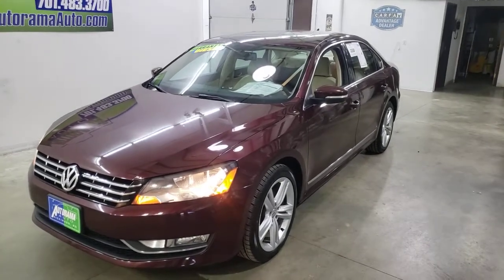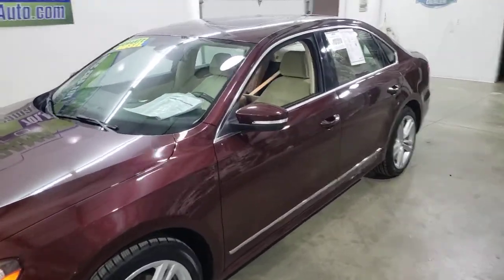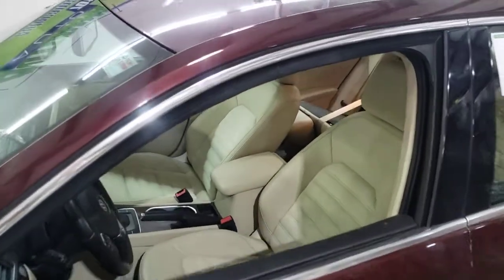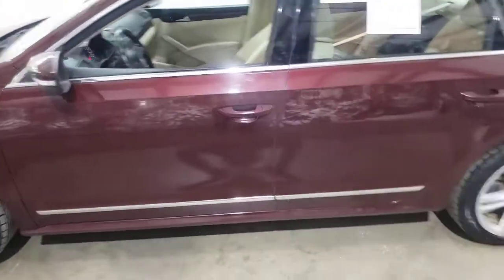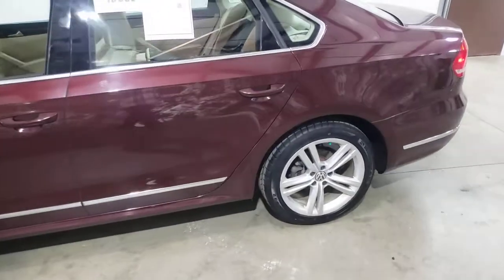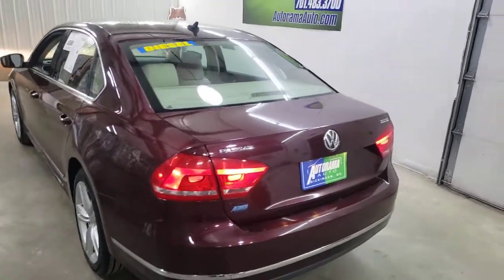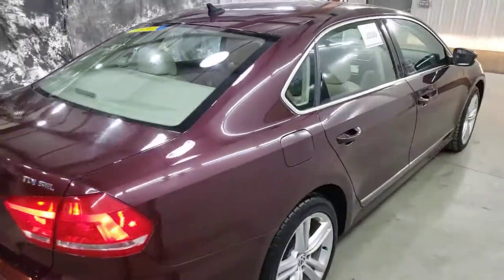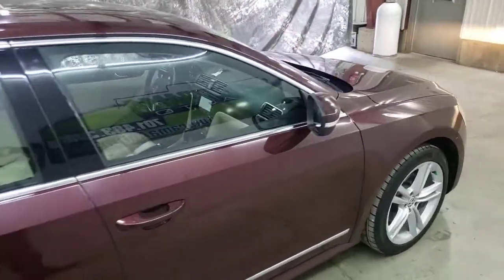2013 Volkswagen Passat premium SEL TDI. 65,000 mi, warranty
2013 Volkswagen Passat SEL Premium TDI

You're going to love this opera red with the beige interior.  On the inside you're going to find heated seats that are the leather cloth combination, factory fender audio, factory remote start, push button start, factory navigation, moonroof, and so much more.

The Carfax is clear, we just changed the oil,  and it passed our 100 point Plus inspection.

The best part is we're going to buy you a warranty that covers your powertrain for 12,000 miles  or 12 months.

 This warranty is upgradable very reasonably and accepted Nationwide and most license repair facilities.

Make sure to follow us on your social media to see our freshest inventory before everybody else!

Remember were the dealer without the outrageous hidden fees.

See 50 plus photos, The full length video, as well as apply for financing